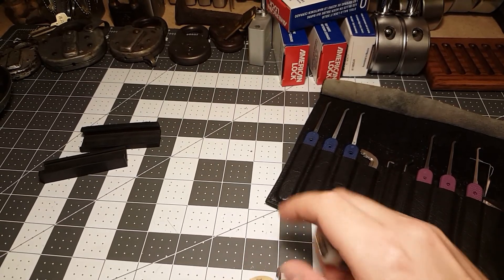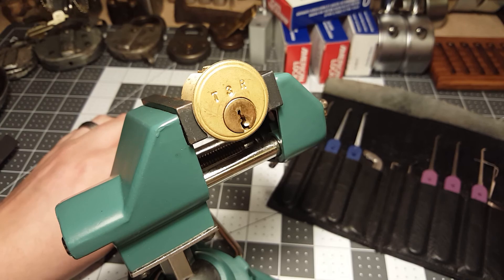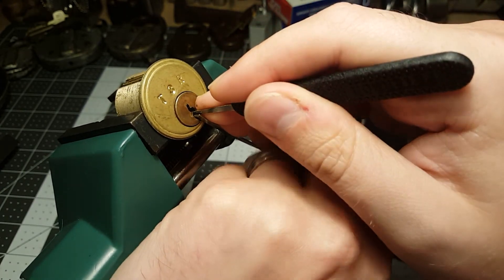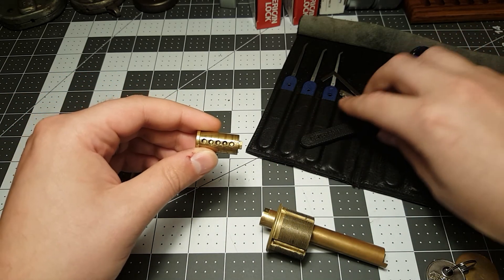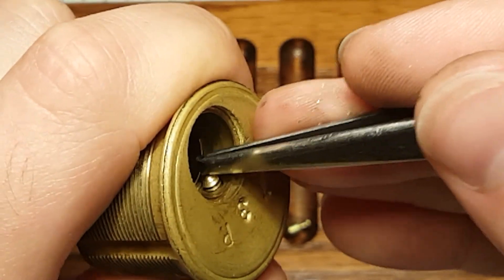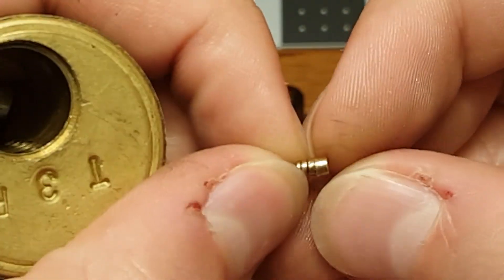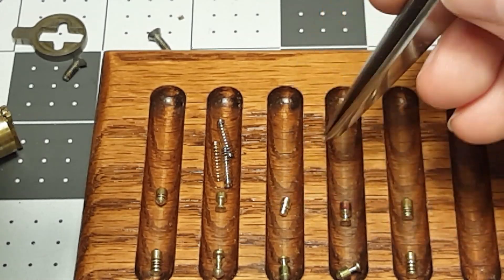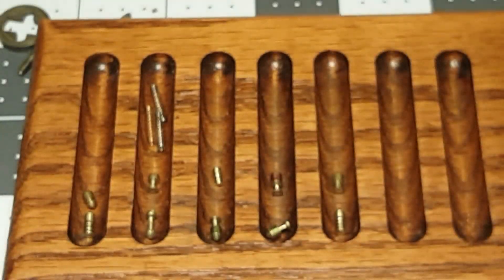Challenge Lock From Tumbl3r. Thanks!